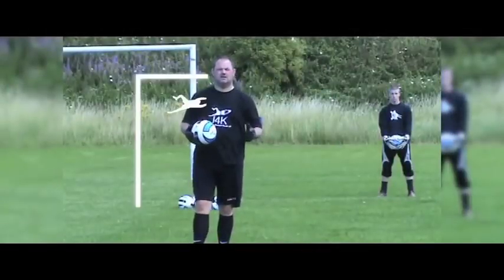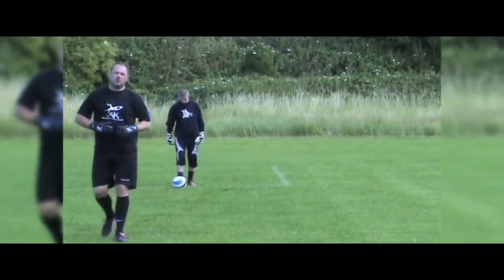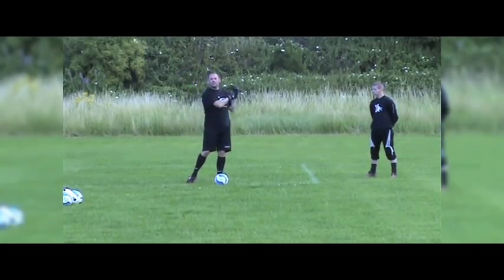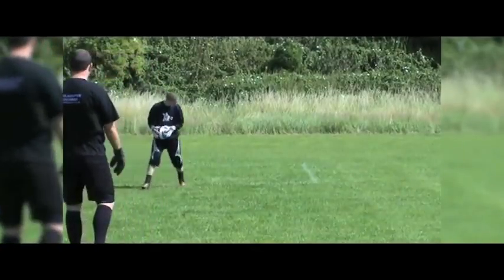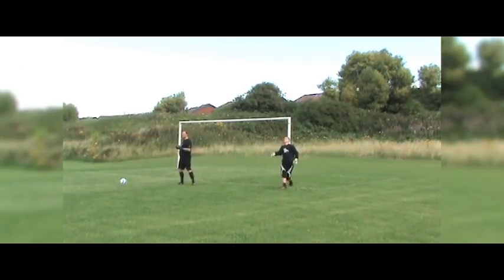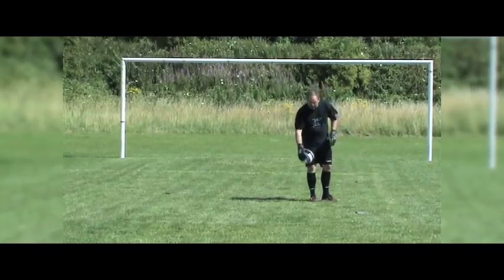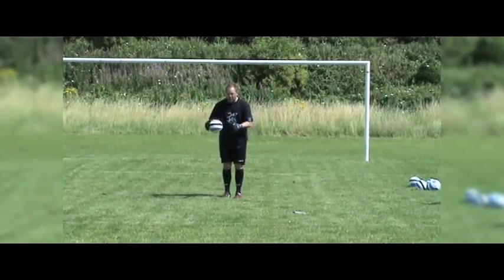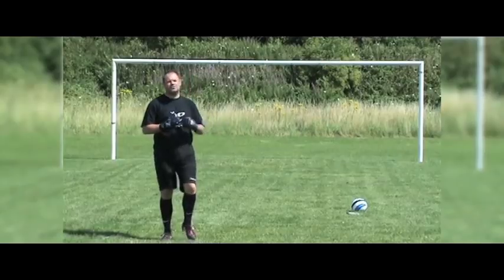How To Improve Your Goal Kicks - DVD 1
🥅 FREE GOALKEEPER COMMUNITY
Advice, live support and weekly glove competitions:

🧤 GOALKEEPER COACHES
Grow your goalkeeper school and income:

Code: LIFE10

🧠 GOALKEEPER MASTERY
Build confidence and perform like a pro:
How To Improve Your Goal Kicks - DVD 1 With J4K Founder Ray Newland: Goalkeeper Advice - How To Protect My Child Who Has Just Signed For A Professional Soccer Clubs - - If you a goalkeeper, goalkeeper coach or parent of a goalkeeper and you have a goalkeeping question that you need answering, got and get your goalkeeping question answered.

🤔MORE ABOUT JUST4KEEPERS 🤔

J4K  has been helping goalkeepers achieve their goalkeeping dreams since 1999.

I am very proud of J4K and the PROVEN results that we have achieved for our students since 1999 helping thousands of young keepers achieve their dream.

J4K now operates in 28 countries, across 5 continents and with over 10,000 parents trusting J4K by bringing their child to our weekly classes. No other goalkeeper coaching school in history even comes close to the results that we have had for our students. Myself and fellow J4K coaches live our lives to give children around the globe the opportunity that we never had growing up to achieve their goalkeeping dreams, while helping parents save money with our more than fair prices.

I am looking forward to seeing what the next decade brings for J4K and our students as I believe J4K has only just got started.

Pop along for a free goalkeeper training session anytime, as you never know…. YOU could be the next J4K success story!

Just4keepers – Changing Goalkeepers Lives for the better since 1999!